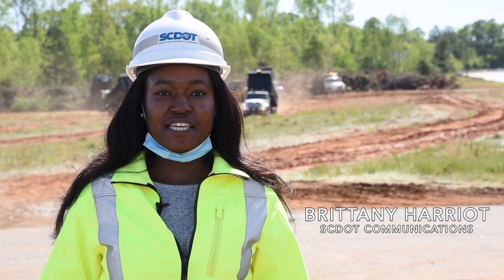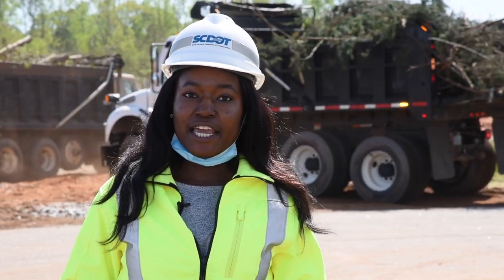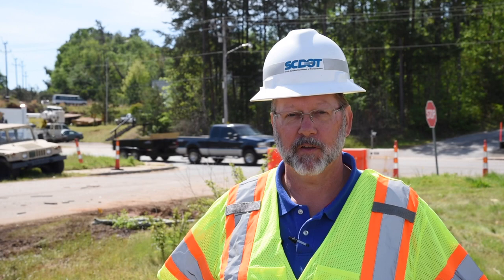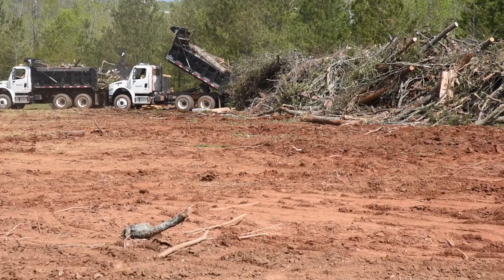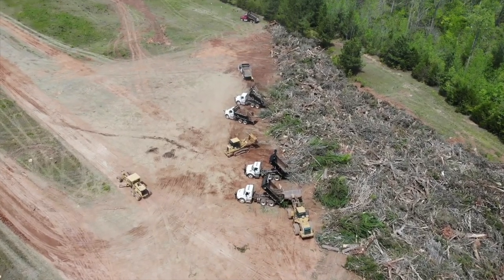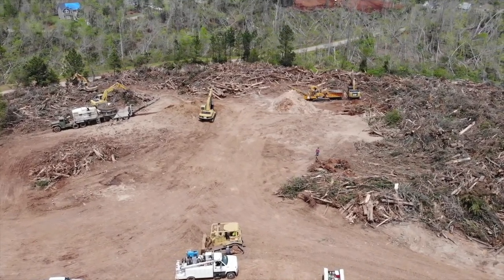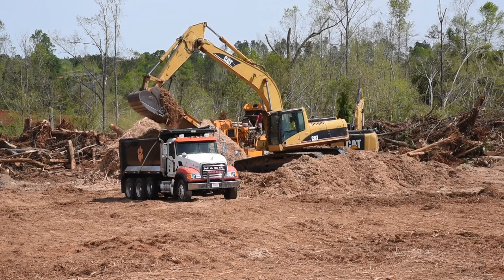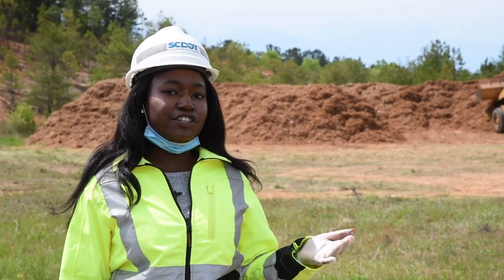Debris Disposal Operations in Oconee County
Oconee County Resident Maintenance Engineer Randy Russell details the ongoing debris disposal process in Seneca, S.C. Brittany Harriot reports at the Wells Highway debris disposal site. (Video by Cody Crouch/SCDOT)